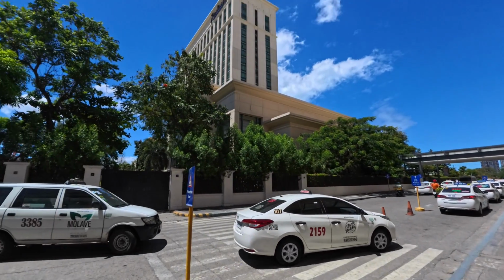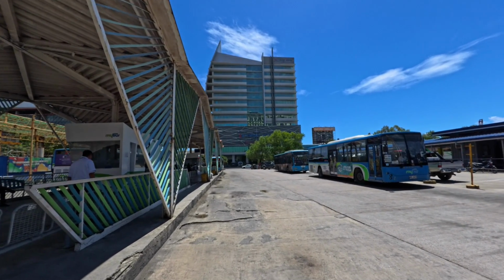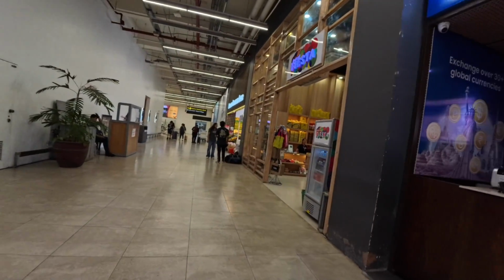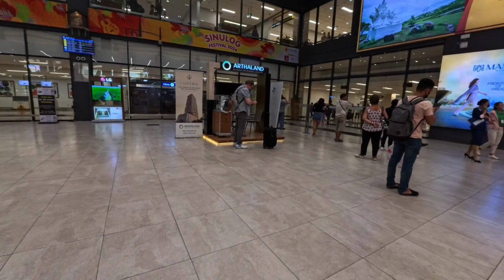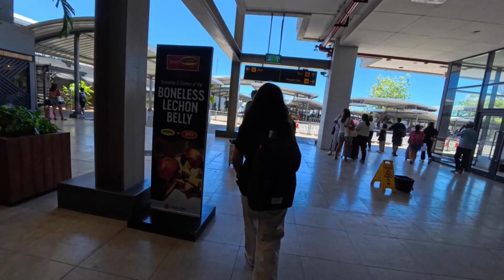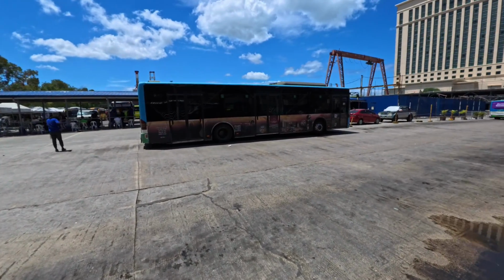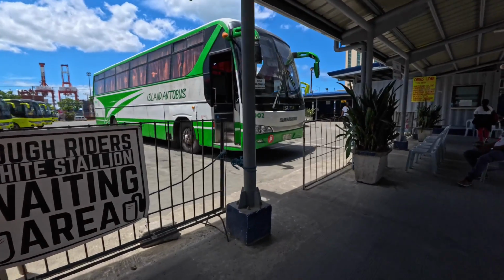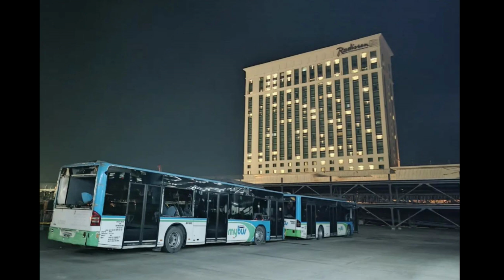CHEAPEST RIDE TO & FROM MACTAN AIRPORT VIA CEBU CITY! Less than $1!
Trying to save a few dollars...PESOS here in the Philippines?  For 50 pesos, less than $1 USD, you can take a Mybus from SM Mall Cebu City to Mactan International Airport on Mactan Island.  The terminal is just across from SM Mall and Radisson Blue Hotel.  It is also right next to the North Bus Terminal if you plan to travel further by bus when arriving.  There are several transportation options outside of Mactan Airport.  White taxis are the cheapest but some will try to quote you a flat rate instead of using the meter.  Yellow airport Taxis are more expensive as they often return to the airport empty dedicated to the airport.  There are also SUVs and vans available for more people and baggage.